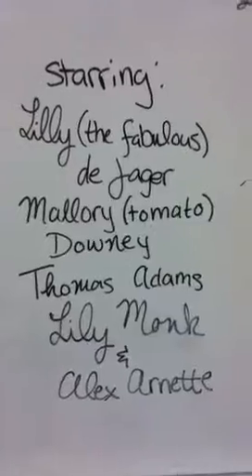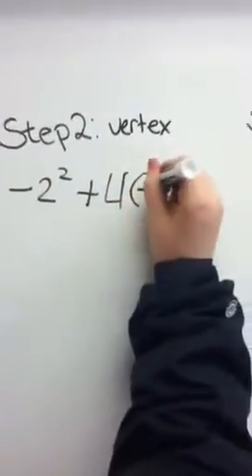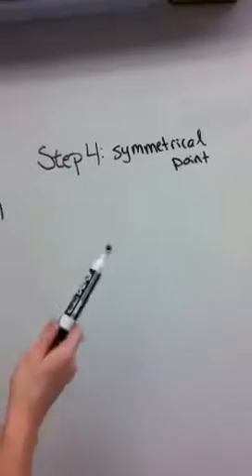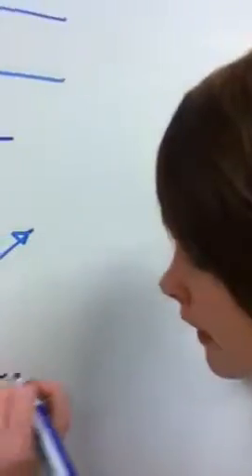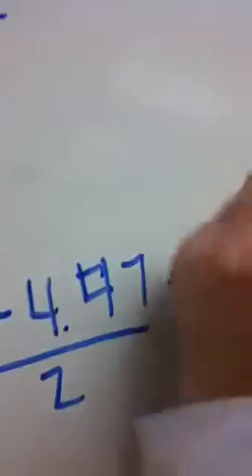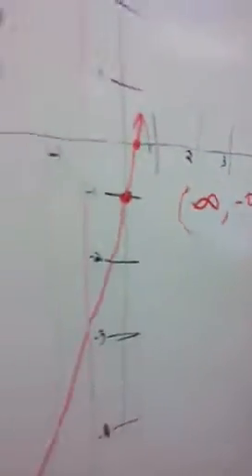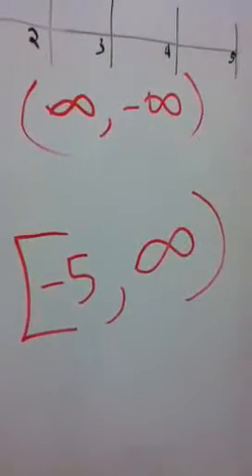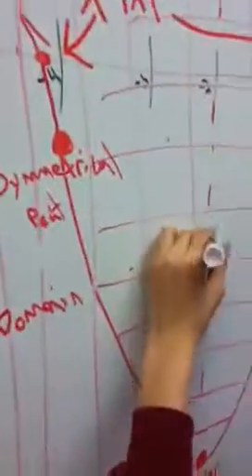Parabola Unit Test